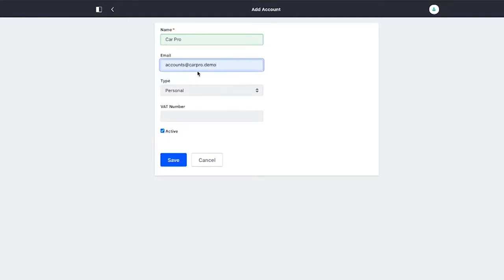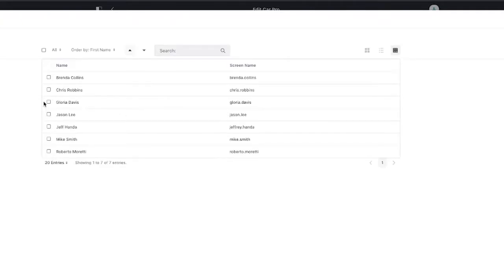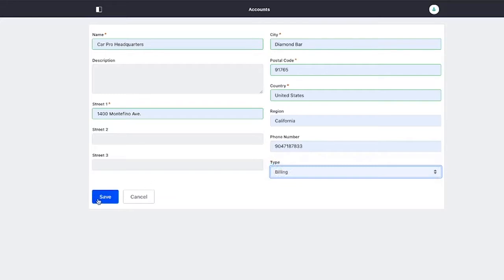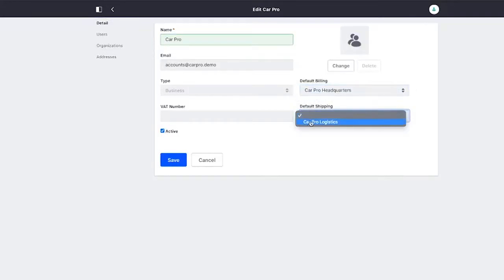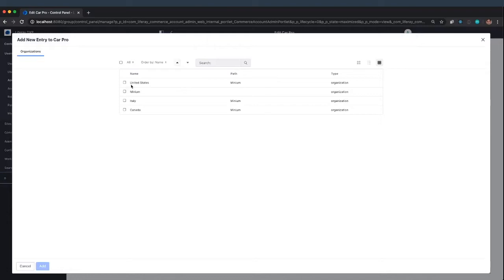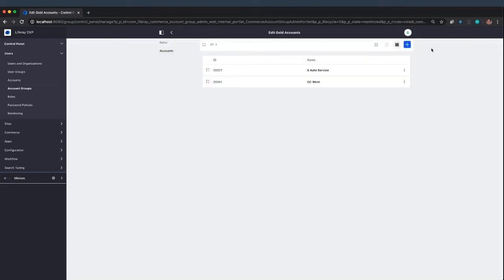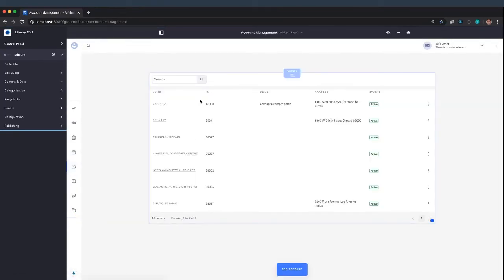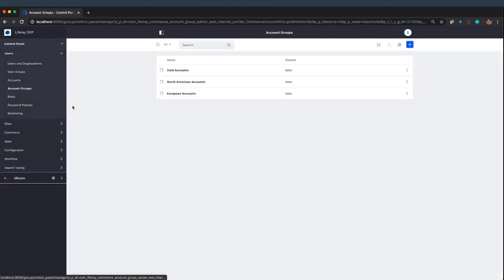Liferay Commerce: Creating a New Account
Learn how to create a new account in Liferay Commerce.